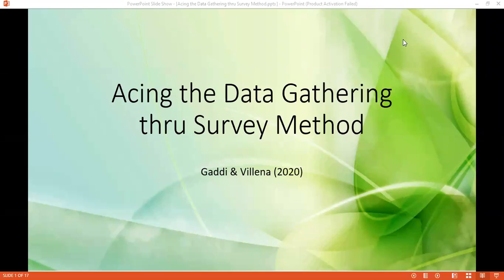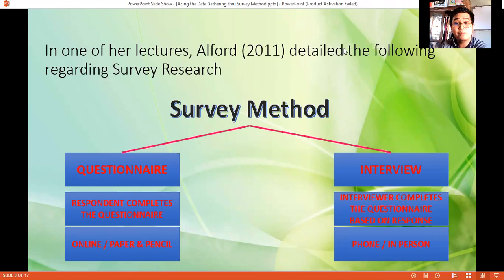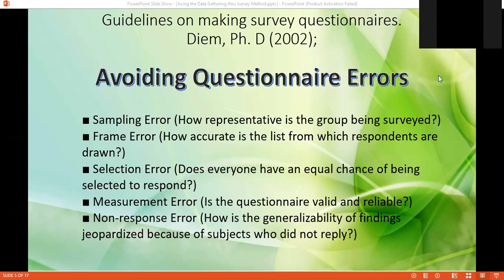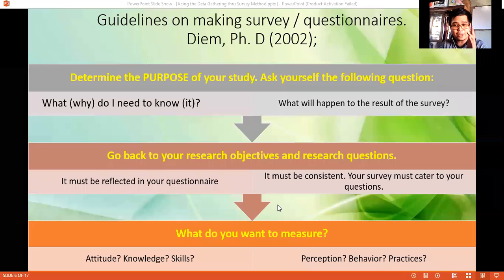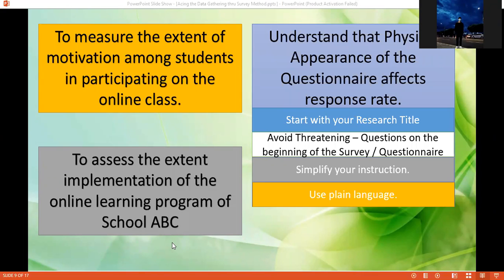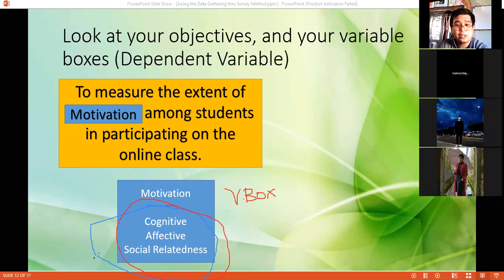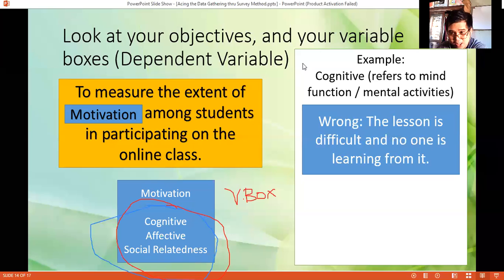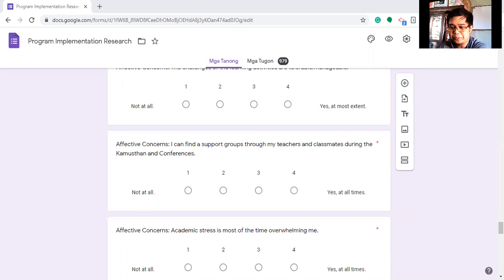Research Instrument Writing for Senior High School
Survey Writing